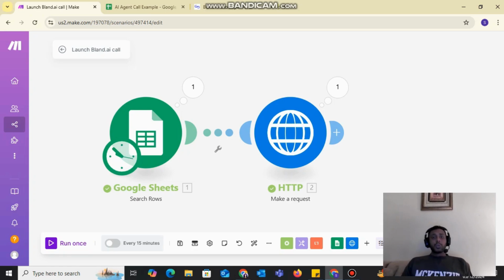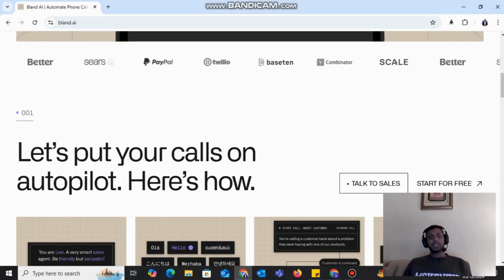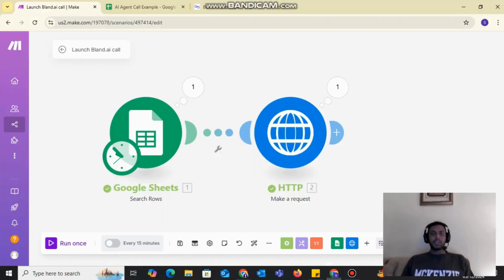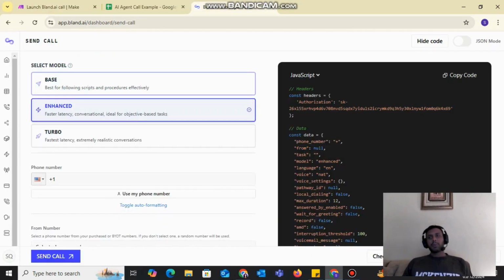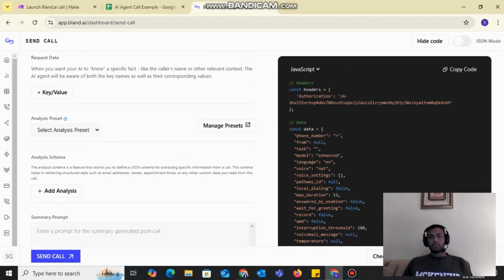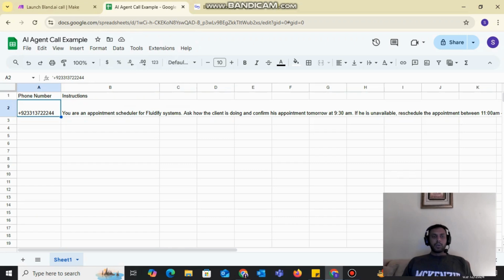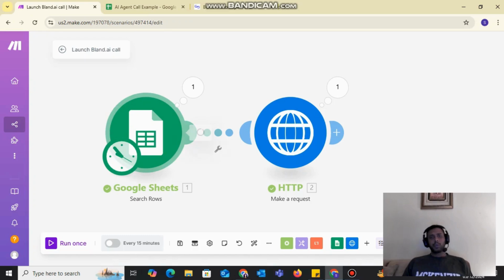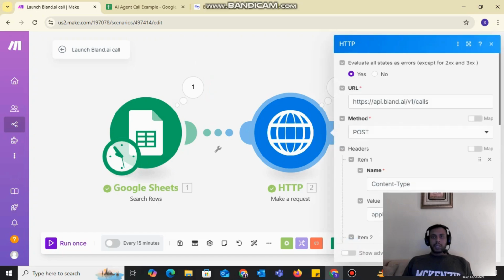AI Call Agent using Bland and Make.com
📞 AI Call Agent Using Bland & Make.com | No-Code Voice Automation Tutorial

Ever wished your business could answer calls automatically with an intelligent voice agent? In this video, you’ll learn how to build a smart AI Call Agent using Bland.ai and Make.com — no coding required!

💡 What You’ll Learn:

How to set up an AI voice bot with Bland.ai

How to connect call triggers and actions in Make.com

How to capture call data and store it in Google Sheets / Airtable

How to send follow-up emails or Slack messages after each call

Real-world use cases for AI voice agents in sales, support & lead qualification

🧰 Tools Used:

Bland.ai – for conversational AI voice calling

Make.com – for workflow automation

Google Sheets / Email / Slack – for output & integrations

🎯 Use Cases:

Lead follow-ups

Appointment reminders

Automated cold calls

Customer satisfaction surveys

Voice-based FAQ or triage bots

⚡ Bonus: We also cover tips to train your AI agent for better call handling!